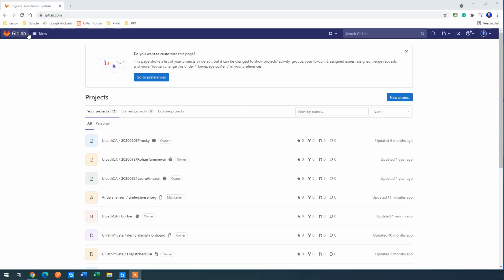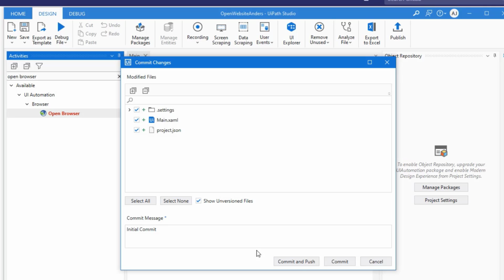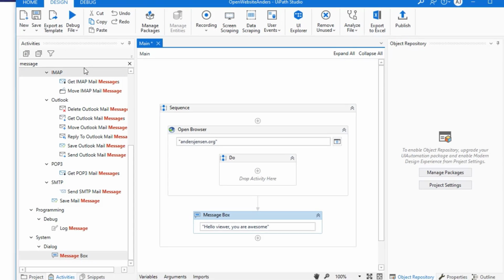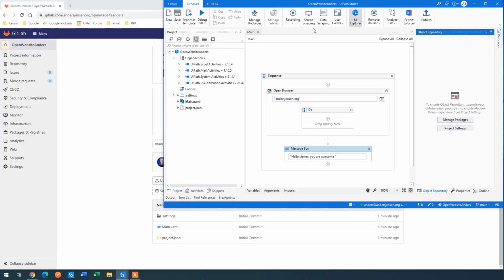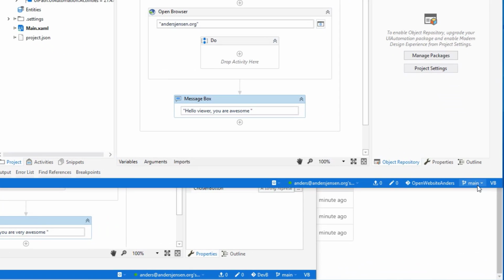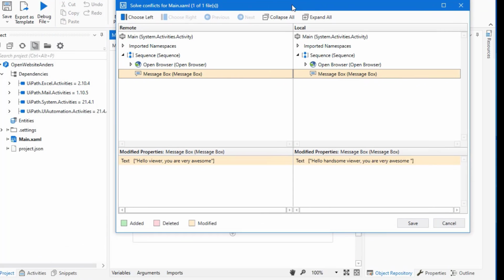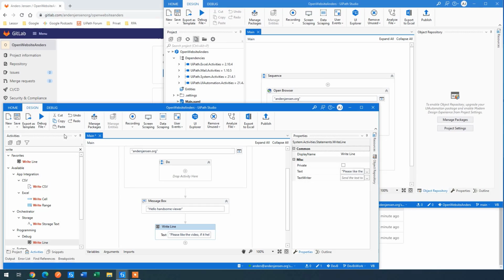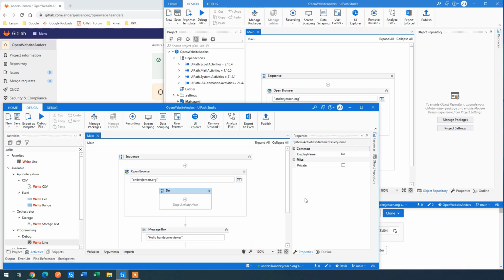Git and Version Control in UiPath (Tutorial from Start to Finish)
A UiPath project backed up in GitLab with versions you can roll back needs Git and Version Control in UiPath, and the Git integration is built into Studio.

Create a blank private project in GitLab (GitHub works the same way) and copy its URL from "Clone with HTTPS". In UiPath Studio, build a sequence with "Open Browser", then click "Home", "Team", "Git Init" to add the Git hierarchy to the project folder. Write a commit message and choose "Commit and Push". Add the repository under "Manage Remote" with a name and the URL, and sign in with the username and password of your GitLab account. The status bar at the bottom counts changes and shows one ahead after a commit without a push. A second developer clones the repository from Studio's start page with "Clone repository", the URL and a checkout directory. Both developers push their changes, and "Pull (Rebase)" brings the latest main branch into the other instance. When both edit the same message box, the second push ends in a conflict. Pull (Rebase) then opens a comparison, left side remote and right side local, and you pick the version to keep. For parallel work, open "Manage Branches", click the plus sign and create a branch from main. Switch to it in the drop down and push your work there. Merge it back by switching to main, right-clicking the branch in "Manage Branches" and choosing "Merge", then push and resolve any conflict the same way.

TOP LEARNINGS
🔹 Commit saves locally, push uploads to GitLab
🔹 Pull (Rebase) fetches the latest main before you keep working
🔹 Branches let developers work in parallel and merge later through "Manage Branches"

Two Studio instances now share one project, and the main branch in GitLab holds the merged message box and the added "Write Line". Start each work day by taking the project from the repository manager instead of the local copy, especially after a week or two. Descriptive commit messages make it easy to see what changed across ten versions, for other developers and for yourself.

CHAPTERS
0:00 Intro
1:41 Git Repository Manager
3:17 Integrate UiPath with Git
5:20 Manage Remote and credentials
7:22 The Status Bar
10:22 Multiple Developers (handle conflicts)
13:35 Pull (Rebase)
13:50 Resolve a conflict
16:56 Create a Branch
19:58 Merge